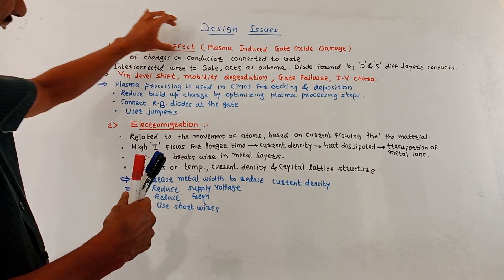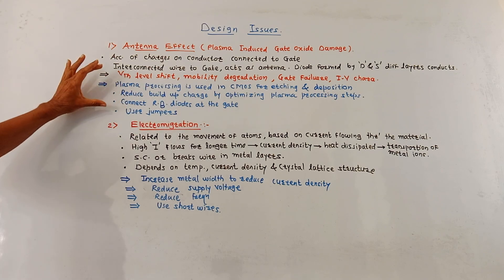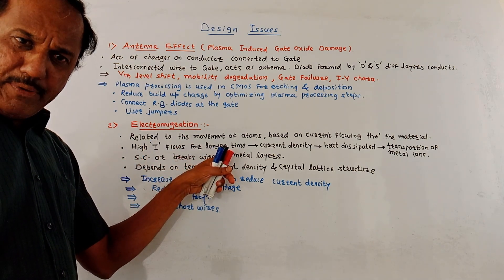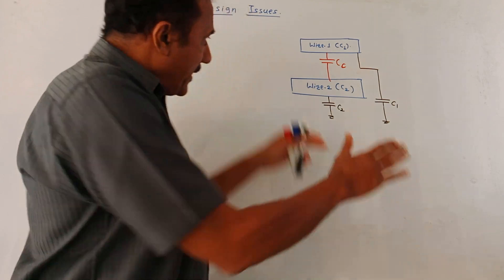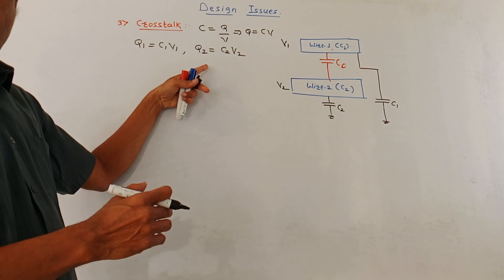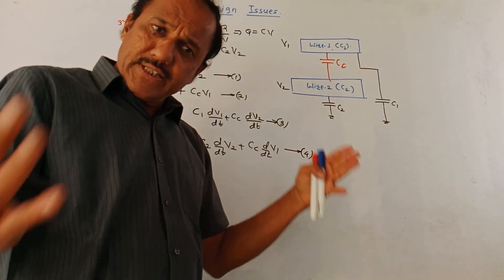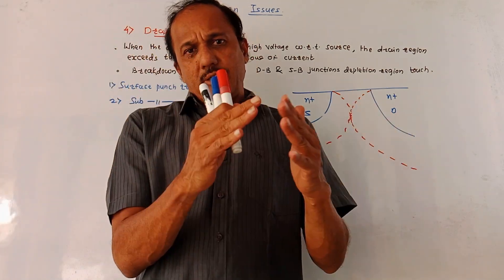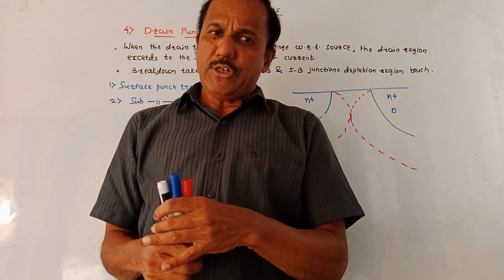DESIGN ISSUES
This video explains design issues such as the antenna, electromigration, crosstalk, and drain punch-through effects.